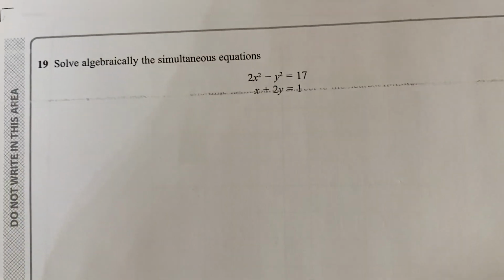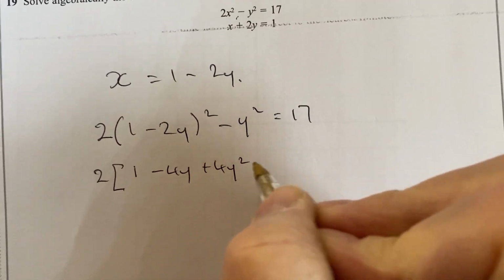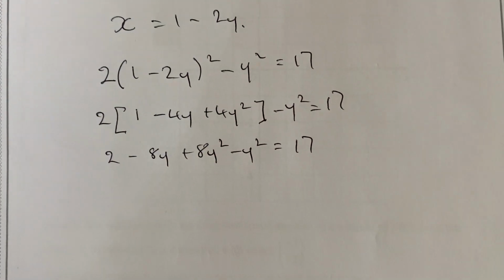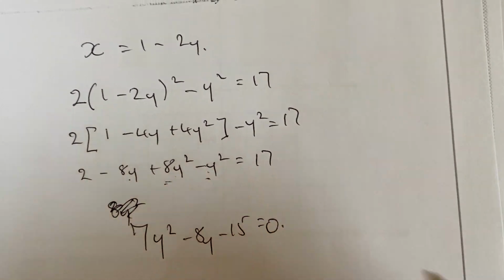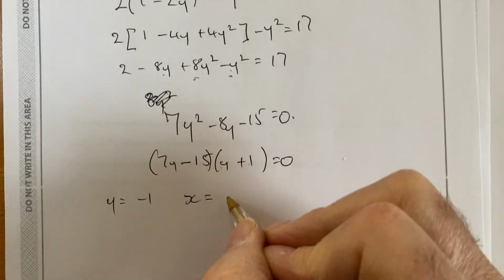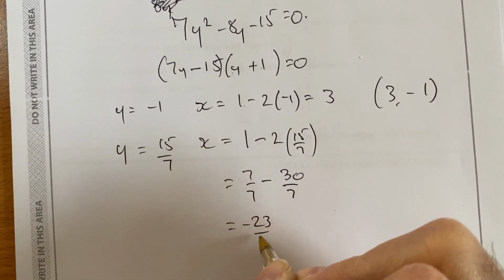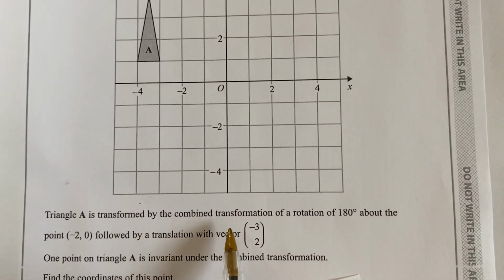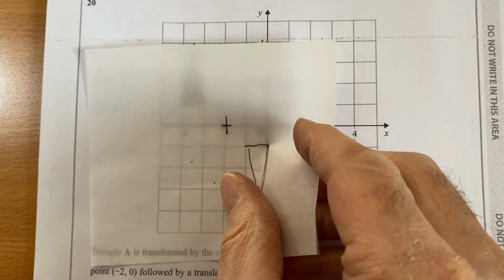Nov 2018 Paper 3 Higher Q 18